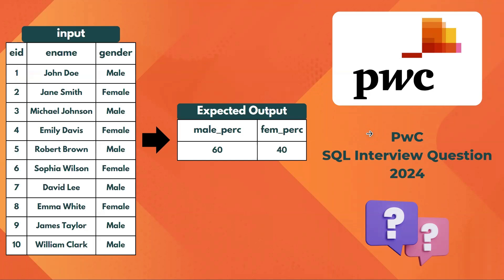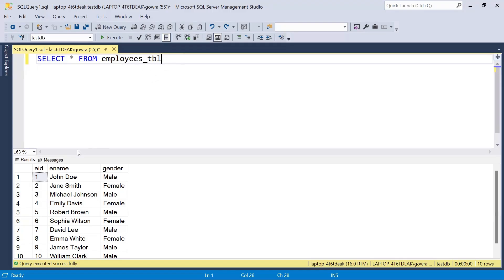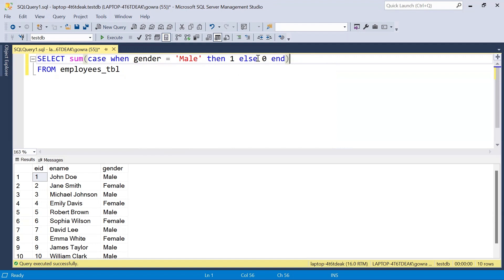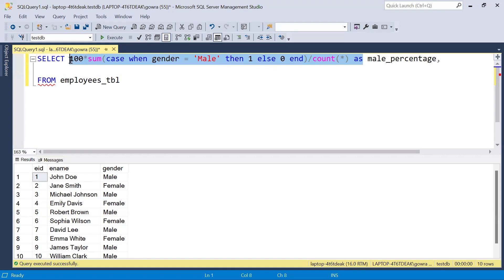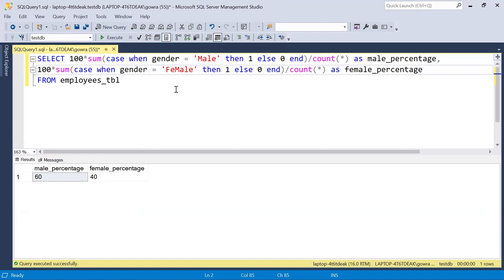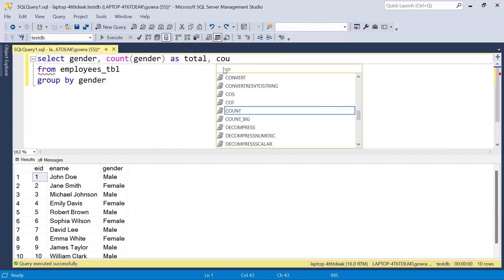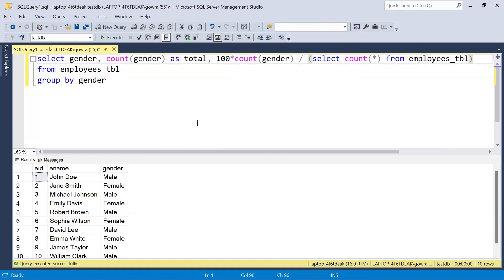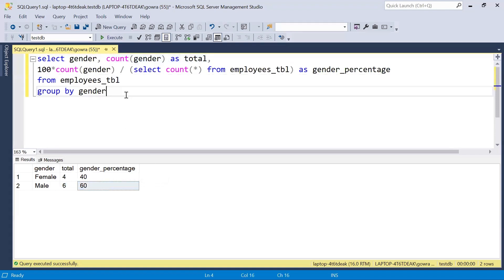PwC SQL Interview Question - Find the percentage of Genders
One of the SQL questions recently asked in PwC interview.
Given us Employee table, We need to Find the percentage of Genders.

In order to solve this questions, we used Case Statement and GroupBy count.

Let us create table and insert data
CREATE TABLE employees_tbl (eid INT, ename VARCHAR(50), gender VARCHAR(10))

INSERT INTO employees_tbl VALUES (1, 'John Doe', 'Male'),(2, 'Jane Smith', 'Female'),
(3, 'Michael Johnson', 'Male'),(4, 'Emily Davis', 'Female'),(5, 'Robert Brown', 'Male'),
(6, 'Sophia Wilson', 'Female'),(7, 'David Lee', 'Male'),(8, 'Emma White', 'Female'),
(9, 'James Taylor', 'Male'),(10, 'William Clark', 'Male')